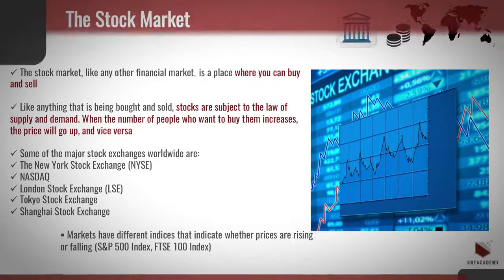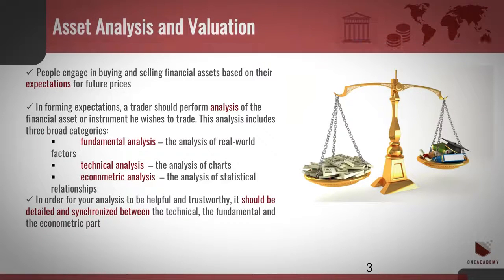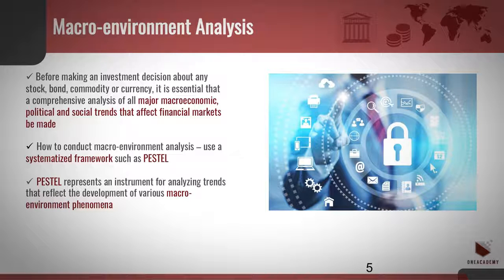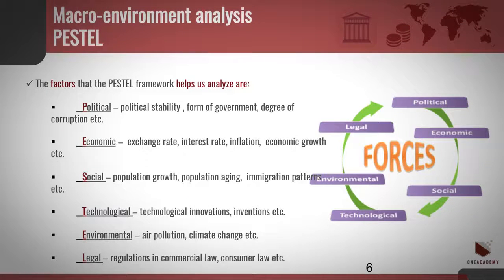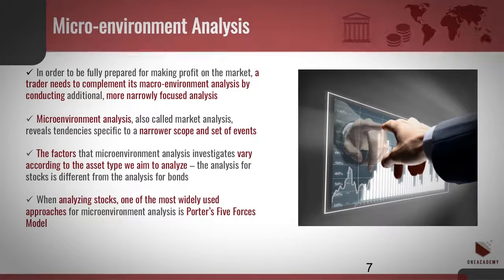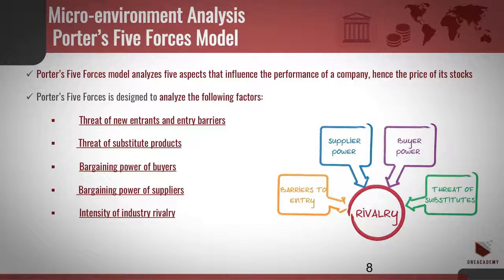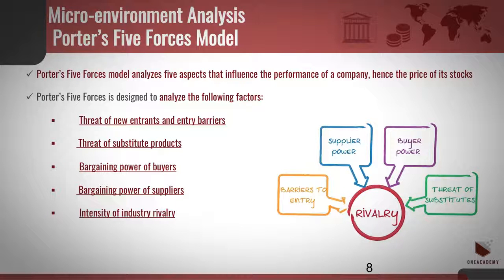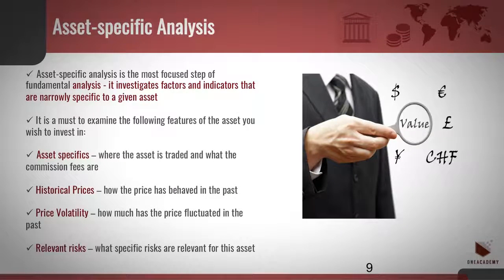LV2 Risk and Stock Market L1 Stock Market